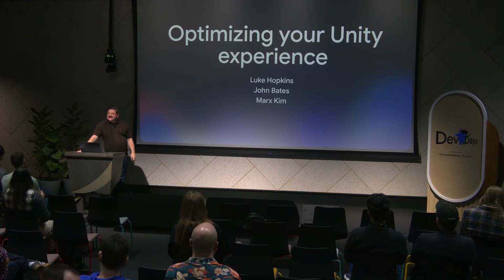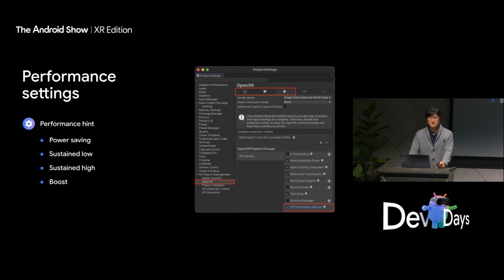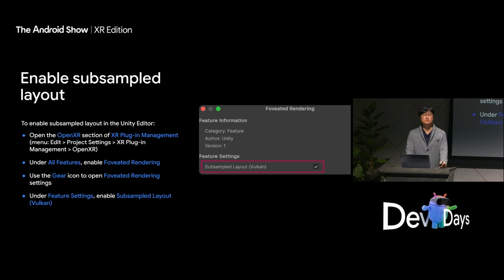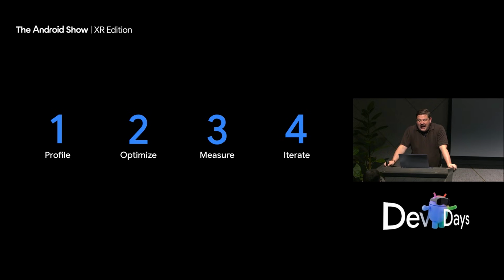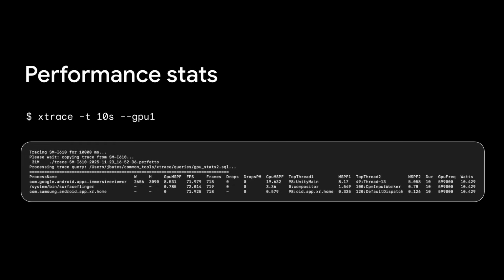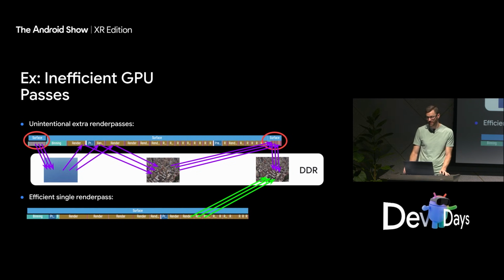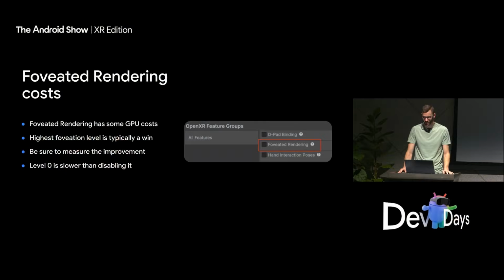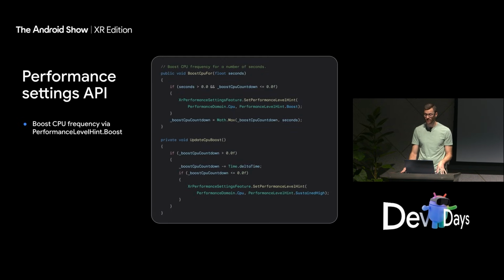Unity & Android XR: The developer essentials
A technical session for Unity developers on optimizing performance of existing XR games and experiences to the Android XR platform.

Speakers: Luke Hopkins, John Bates
Event: Dev Days 2025